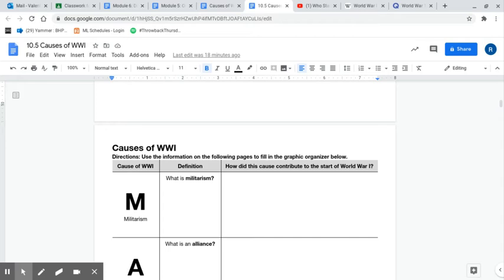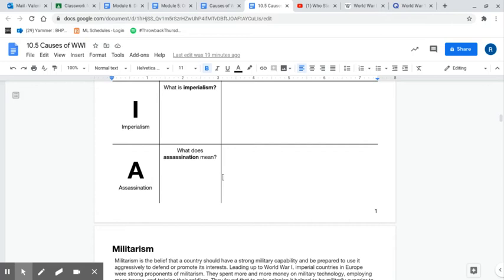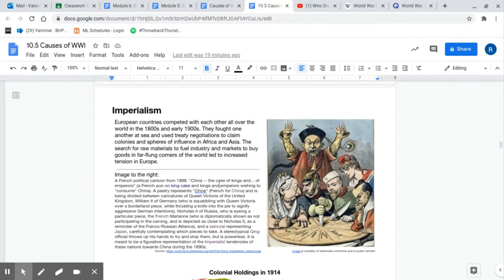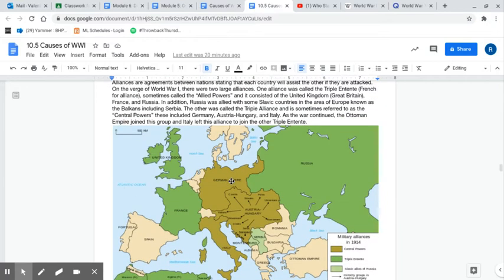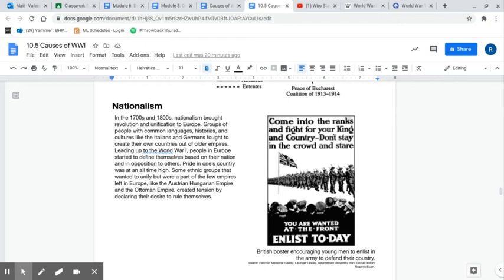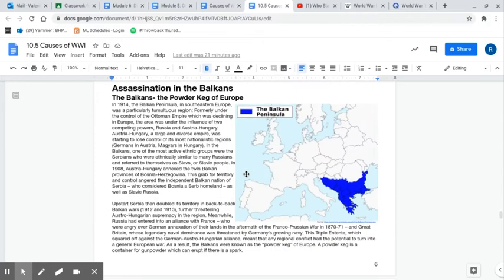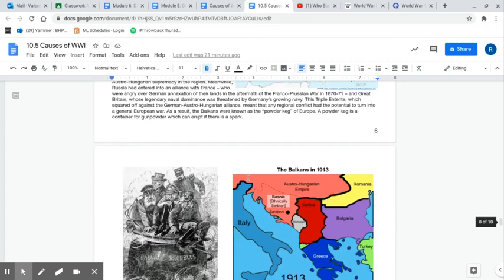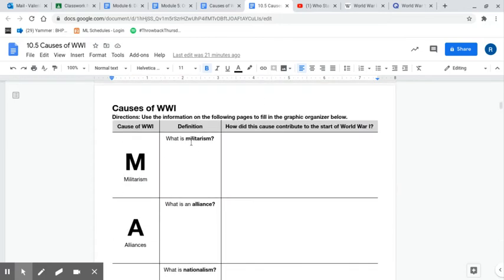Mod 6 Lesson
WWI Lesson for Mod 6